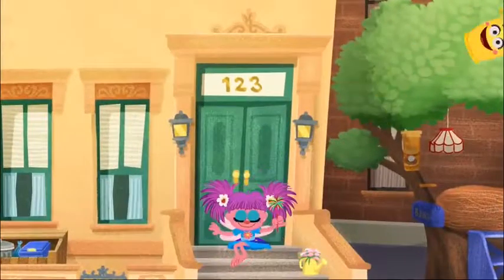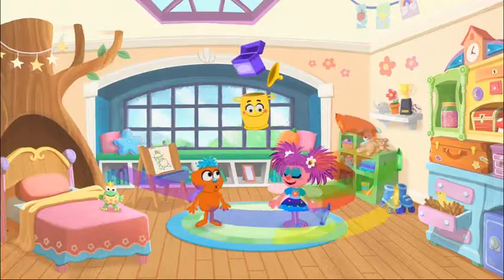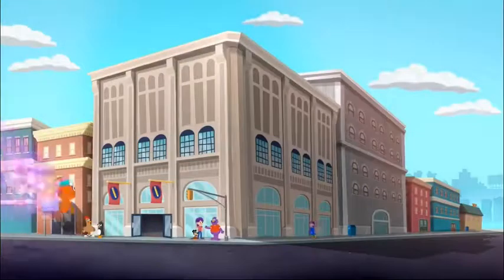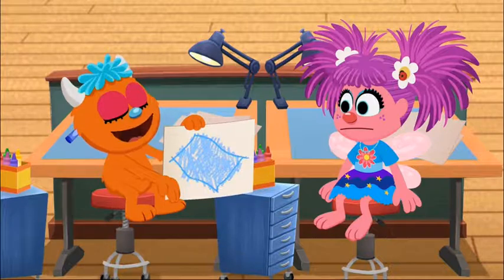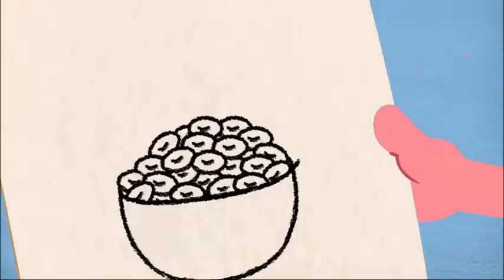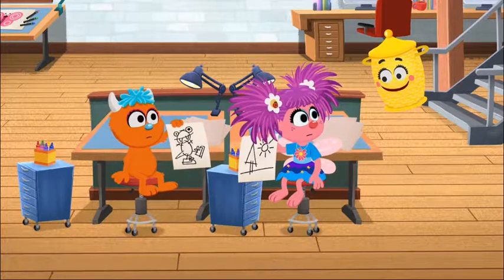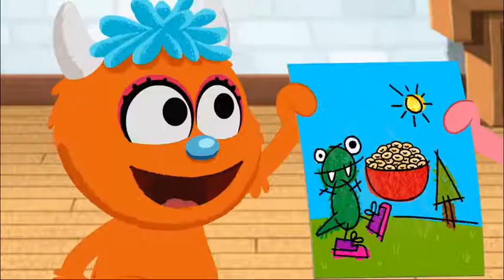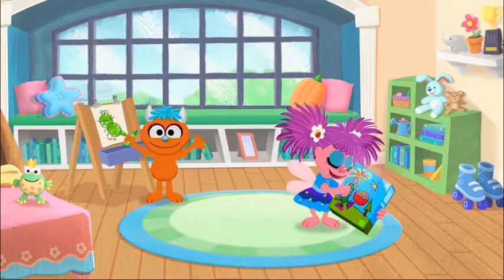Abby's Amazing Adventures: Graphic Designers